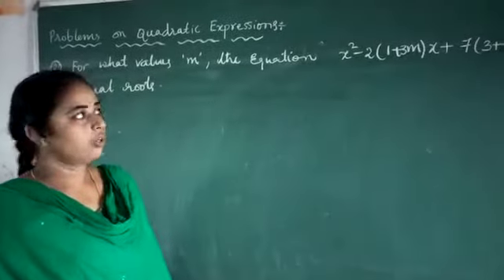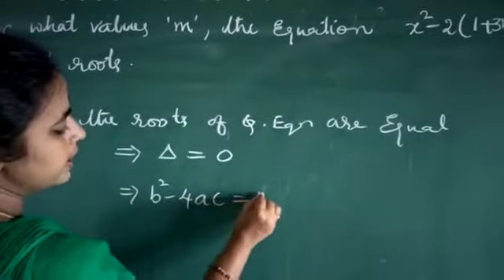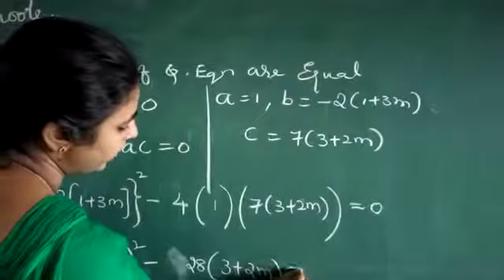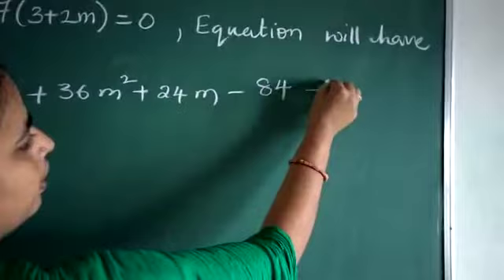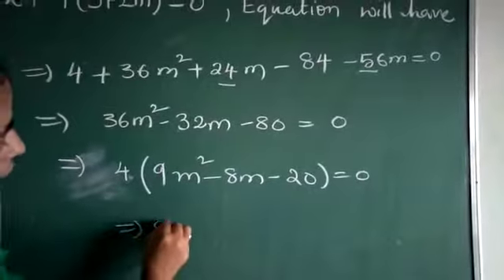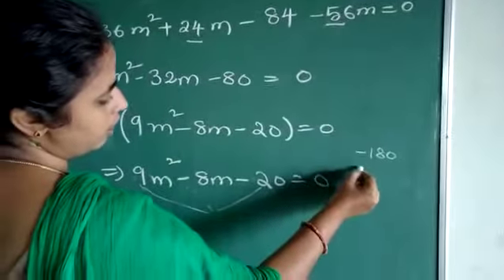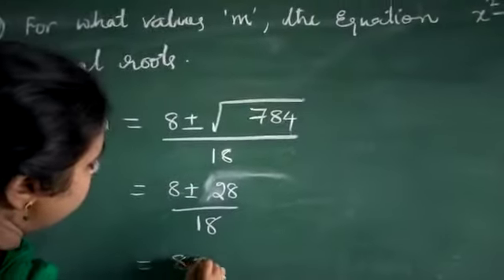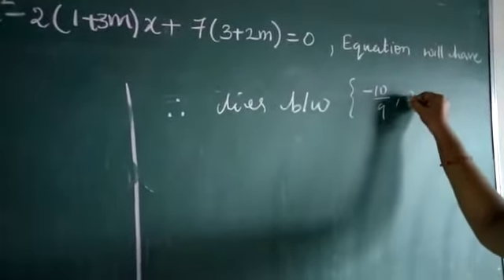Quadratic expressions, problem on quadratic expressions